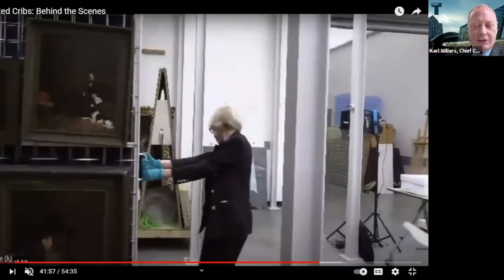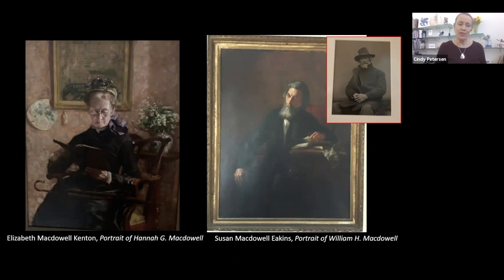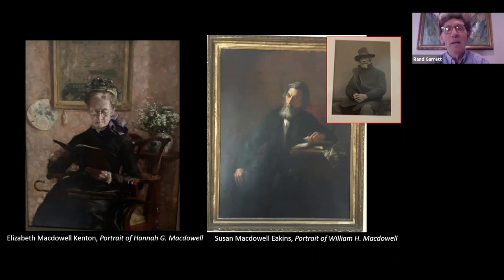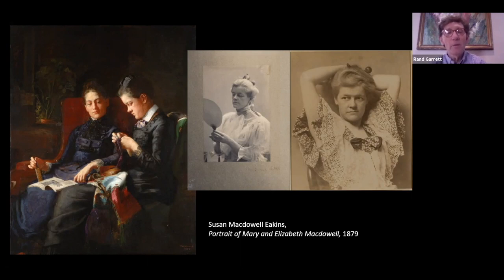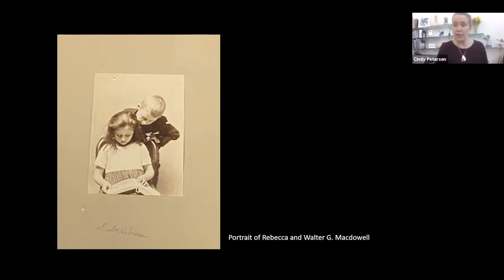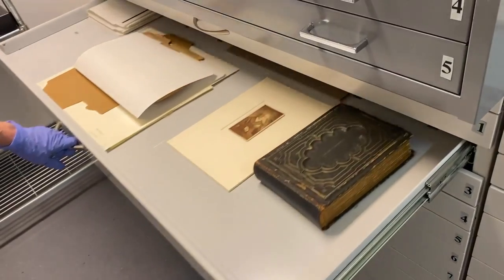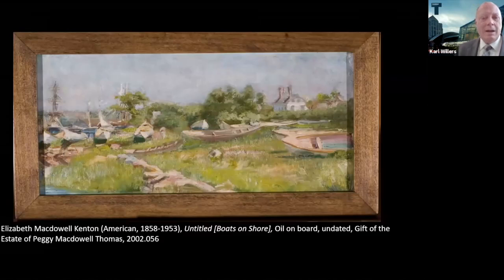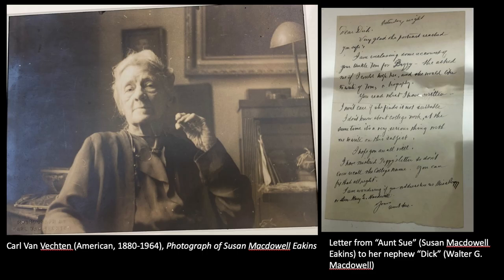Curated Cribs on the Macdowell Eakins Collection